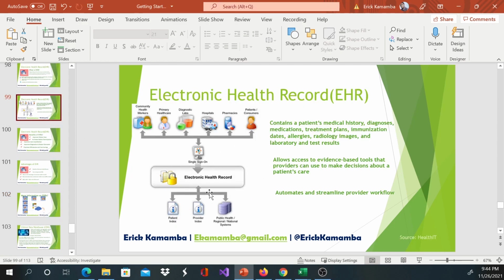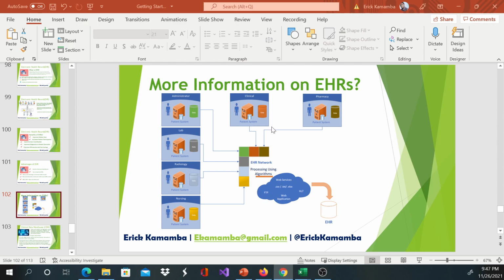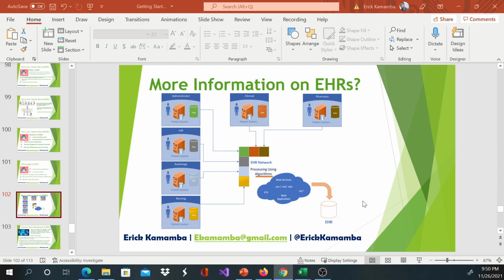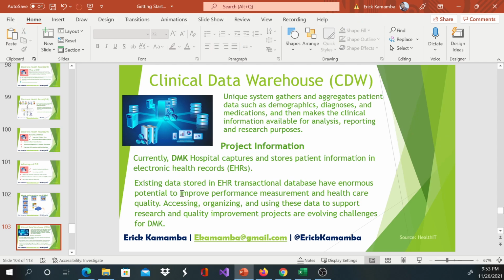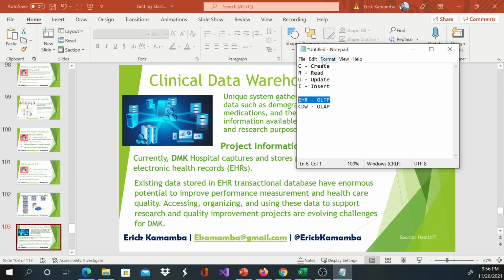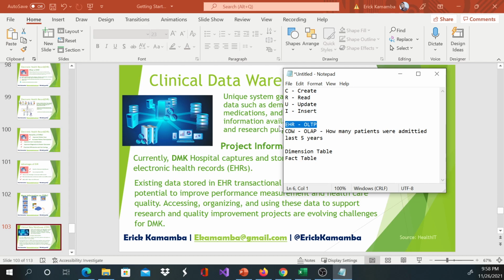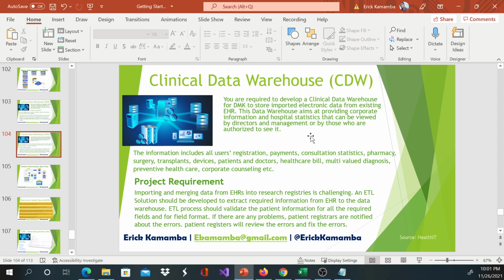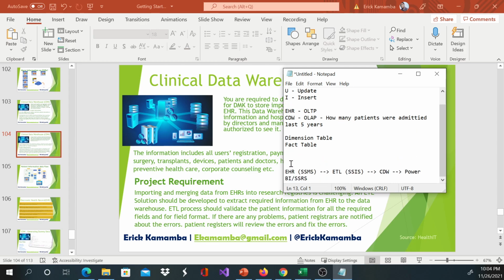Case Student - Healthcare Domain Project - Part 3 I CDW I OLAP vs OLTP | Patient System | EHR | SQL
This short course is designed for all levels (Beginners  Intermediate  Advanced). The course focuses on healthcare industry, but the skillset gained can be utilized in any industry.
The video series shows you the step by step on how to implement Electronic Health Record (EHR) system and Clinical Data Warehouse (CDW). By the end of this course, you will be able to implement a Clinical Data Warehouse.

Project Information
You are required to develop a Clinical Data Warehouse for DMK to store imported electronic data from existing EHR. This Data Warehouse aims at providing corporate information and hospital statistics that can be viewed by directors and management or by those who are authorized to see it.